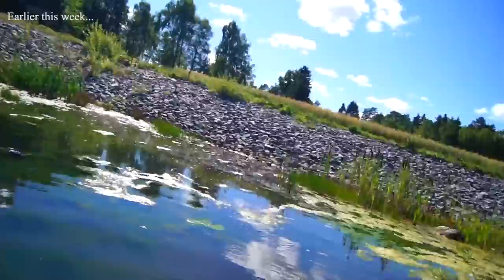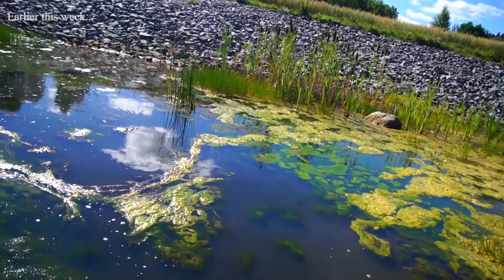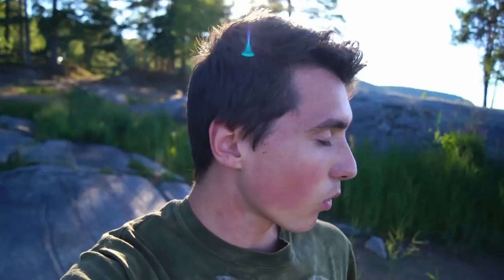Fast Foam RC Airboat Run on Water and Sand - RCLifeOn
I built this big RC airboat with a powerful NTM 550W brushless motor, powered by 4S batteries. I was hoping for a really fast and agile boat. However, it was actually too powerful! I rarely used full throttle and when I did it was only for a second. It tracks really well on the water, and with two 4S 1400mAh batteris connected in parallel the total run time was almost 10 minutes.

Material: Bluecore-ish
Motor: NTM Prop Drive Series 35-36A 1400Kv / 550W
ESC: Traxxas Mamba Max Pro
Batteries: 1400mAh 4S 65C Multistar
Receiver: Traxxas TQi
Transmitter: Traxxas TQi
Servo: HobbyKing™ HK15148 Analog Servo 2.5kg / 0.14sec / 17g
Propeller: 9x6 APC

I'm really happy with this build and recommend anyone to build it, as the building process is really simple and the elctronics quite cheap. Would you like to see me building anything else?

Video Editing Programs:
LightWorks